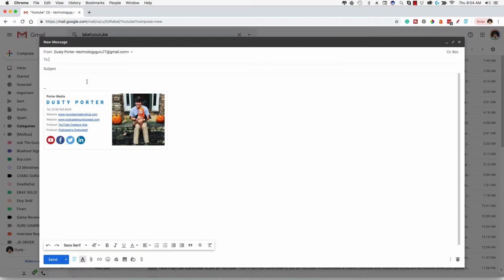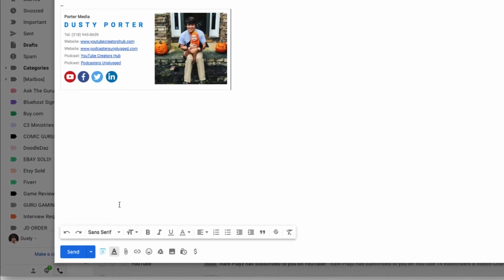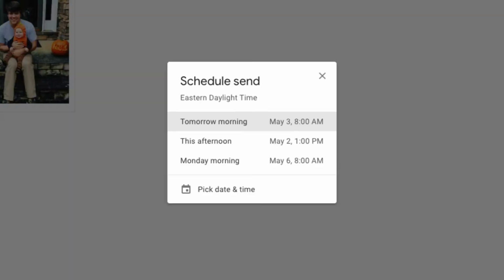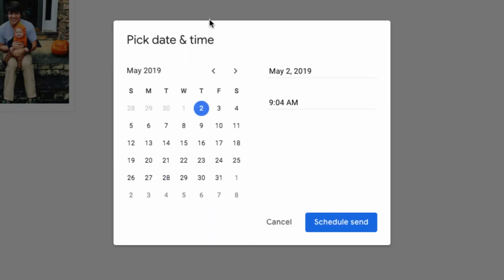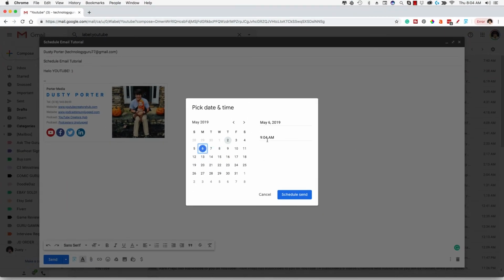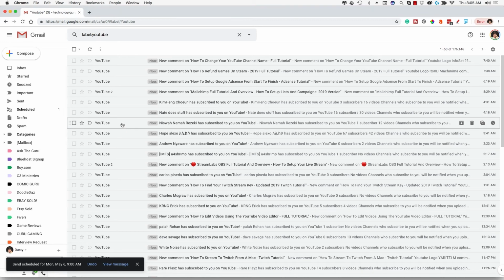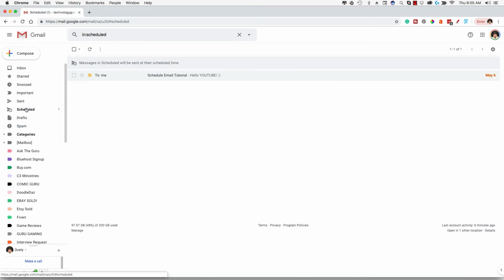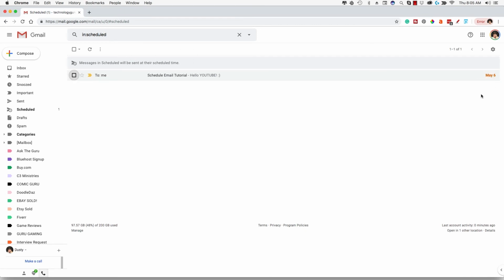How To Schedule An Email With Gmail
In this video tutorial, I show you how to easily schedule an email using Gmail.

dmporter74